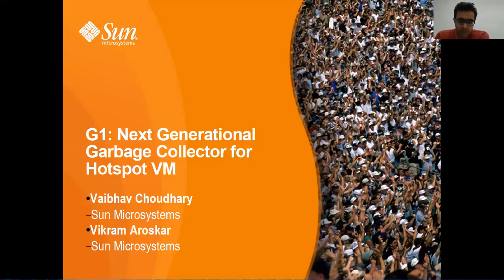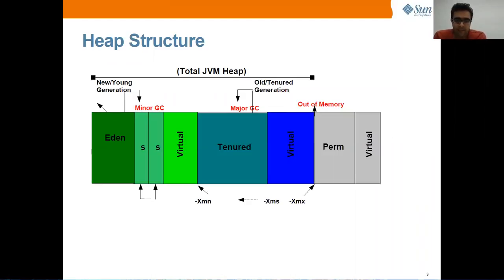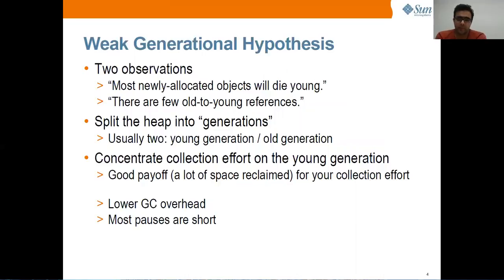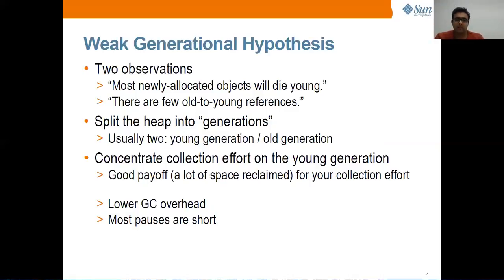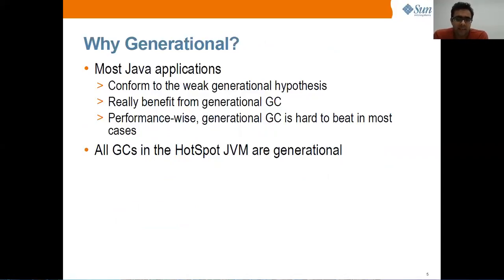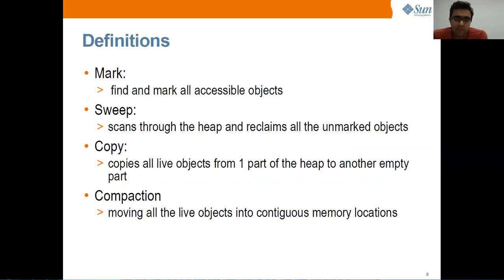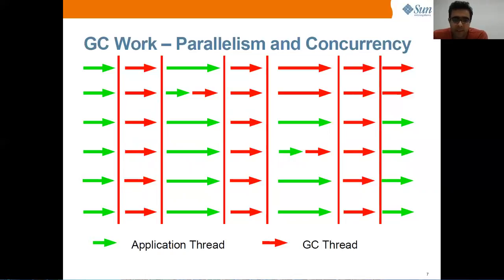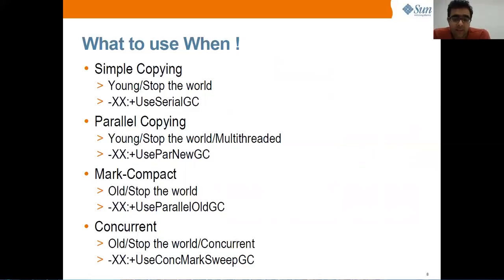This presentation talks about Java Garbage Collector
- Presentation was intended to talk about GC and G1. Its a 10-12 min of recording and only for GC.